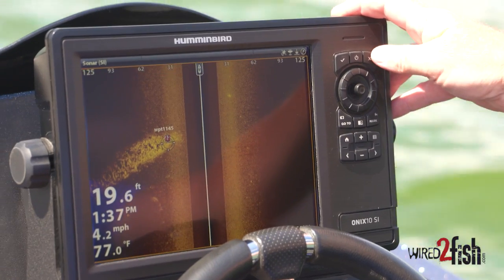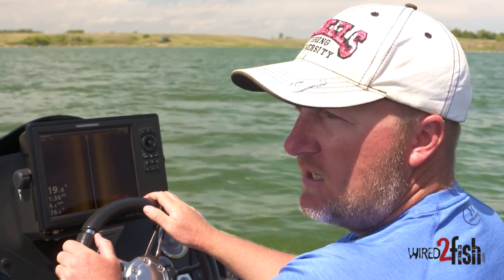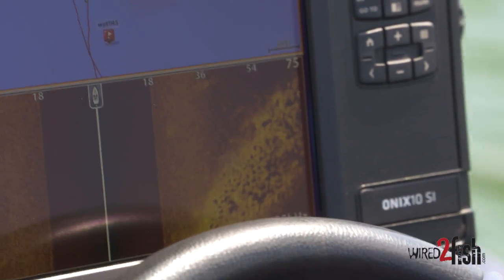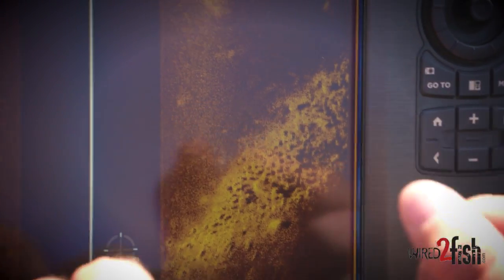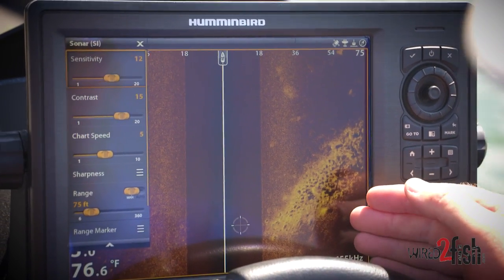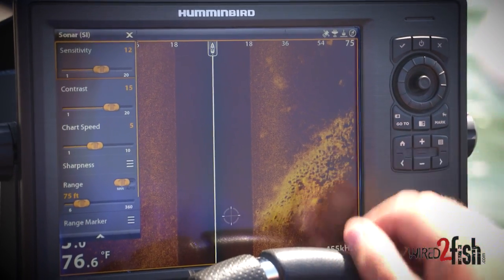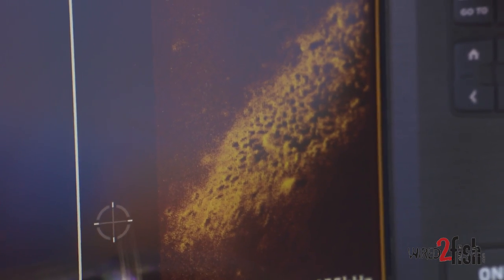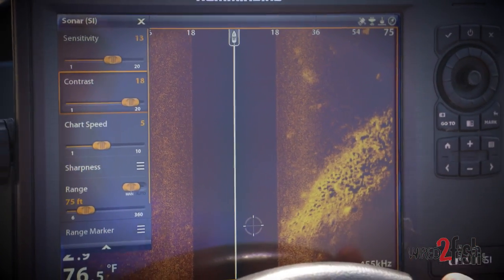Side Imaging Settings that Dominate the Search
There’s still a cloud of mystique around side imaging for a lot of anglers, so we offer up this easy to digest tutorial on adjusting side imaging range and sonar settings for finding the sweet spots, then zeroing in on the detail to kick off your fishing game. Casey Ehlert of Bass Brawl Outdoors is an electronics super user, but really boils this sophisticated technology down to a few key settings that are easy to replicate on any waters. High definition mapping has changed how we fish, but it still doesn't provide the ultra detailed bottom composition that fish relate to; side and down imaging are the tools for this, and we're confident that this video will help you find the fish holding spots you've been missing. These side imaging practices were key for Lyal Held and Casey in their quest for the new South Dakota state record bass caught in 2016